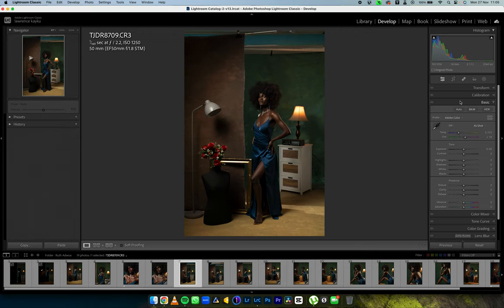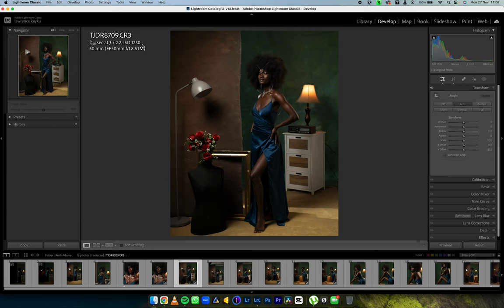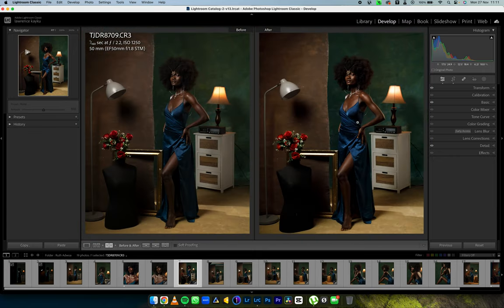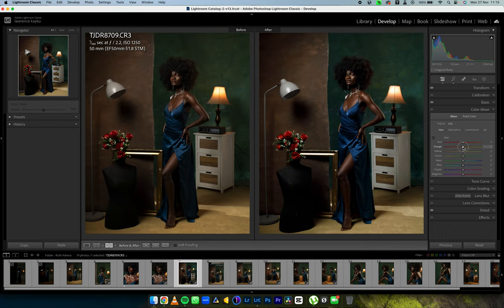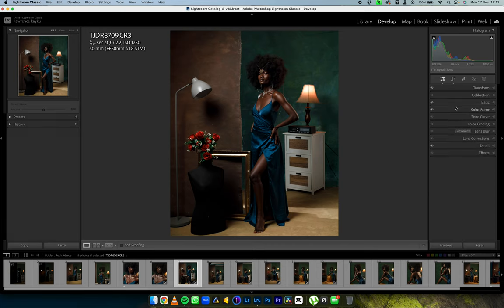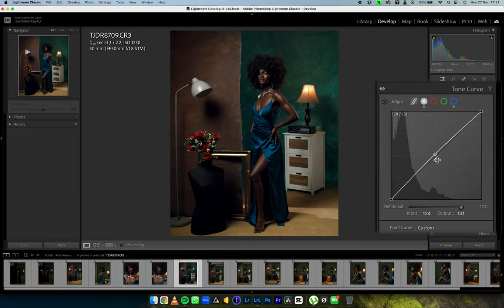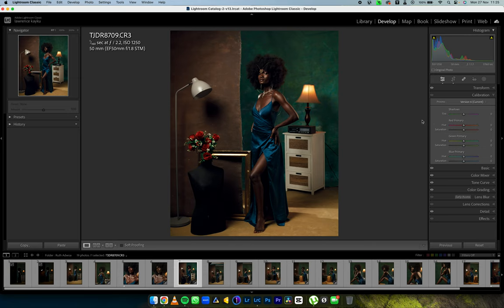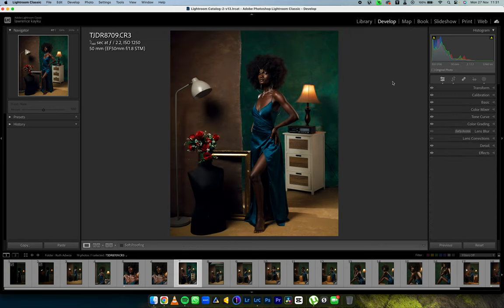THIS IS THE BEST COLORGRADING ADVICE I HAVE EVER HEARD AND NOW I AM SHARING IT WITH YOU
As promised, the Lightroom Classic Color grading video.